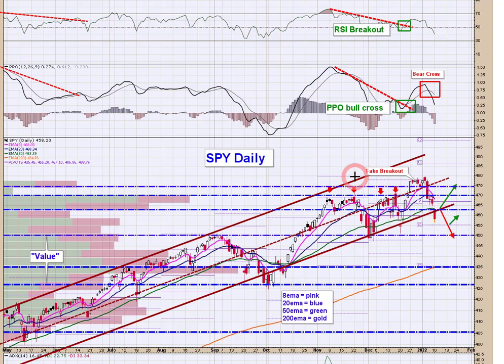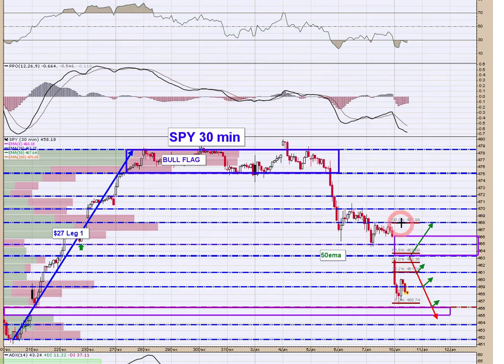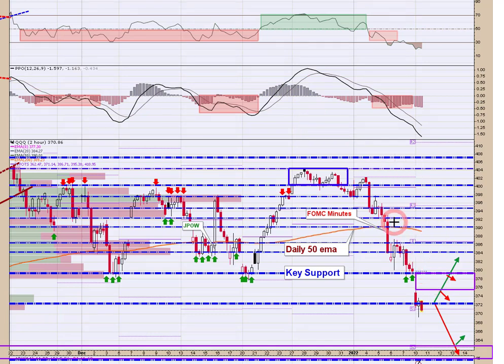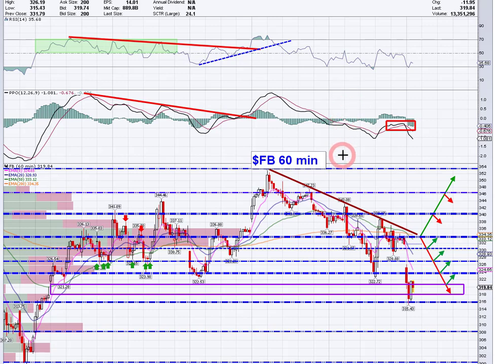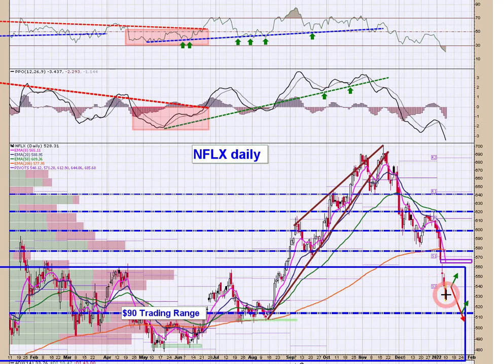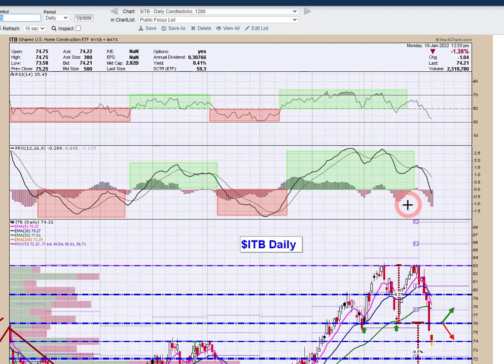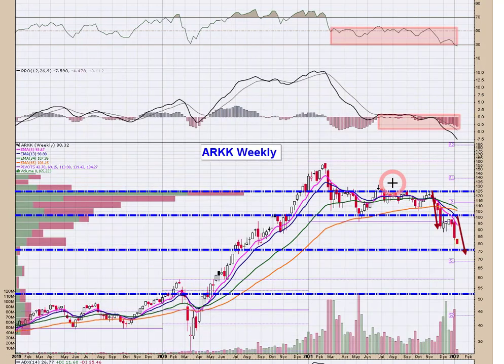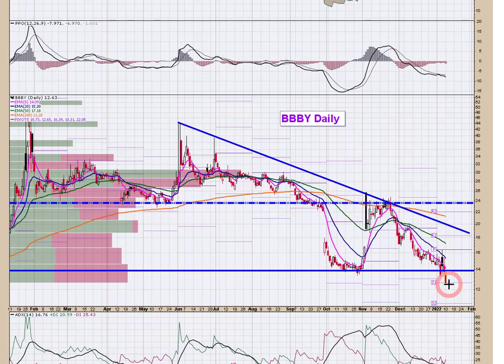Stocks to Trade 1/10/22📊 Market Pulse is a mid-session technical look at the Indexes & FATMAAN Names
Stocks to Trade / Market Pulse is a mid-session technical look focused on the indexes and FATMAAN names.  As always, there is plenty of timely commentary to keep you on the right side of the trade. 📈📈

👉🏻 Tickers: SPY / QQQ / IWM / FB / AAPL / AMZN / MSFT / GOOGL / NFLX / TSLA / SMH / ARKK / ARKF / ARKG / ARKW / XBI / BBBY

Greetings! THank you for spending time on my YouTube Channel. My name is Chris Buss and I‘m a professional full-time trader that has been involved with markets for over 15 years.

On this Channel I will mainly focus on Long / Short Equity Option Swing Trading, Technical Analysis,  Active Intra-day trading, and Trading Education with a special emphasis on Trader & Market Psychology 📊

👉🏼 StockTwits: tradersprofitcompass

I am neither a financial adviser nor a Registered Broker. These videos are for educational and entertainment purposes only. Investing of any kind involves risk. While it is possible to minimize risk, your investments are solely your responsibility. Please do your own due diligence.